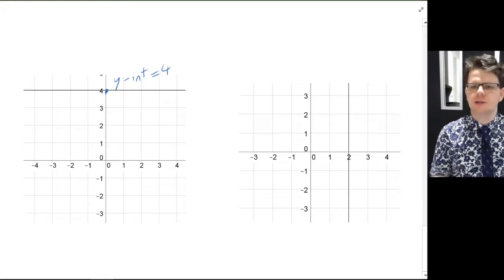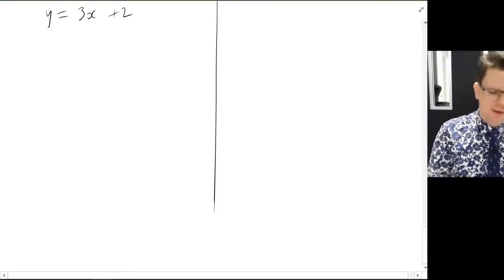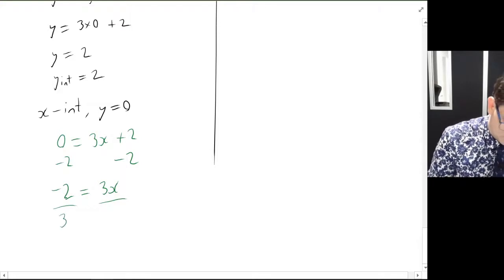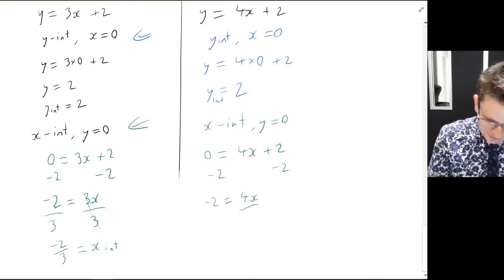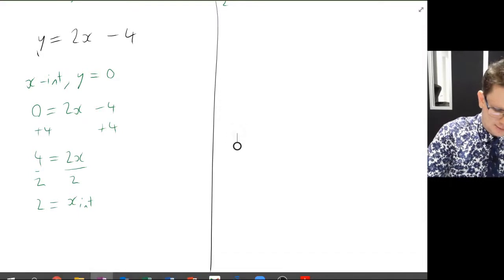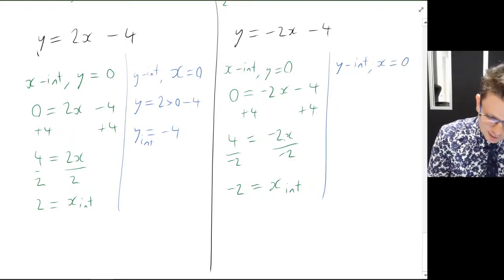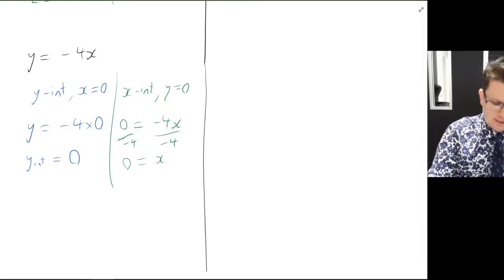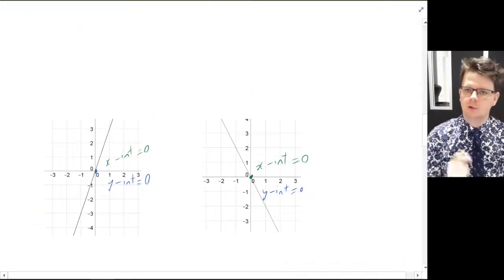x-intercept & y-intercept (part 2 of 2) | General Maths Unit 1: Topic 3